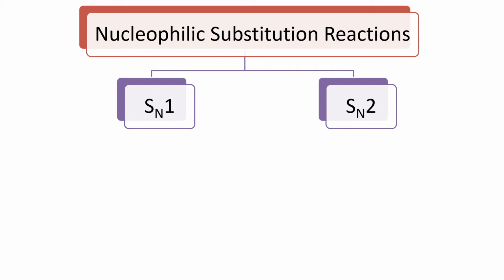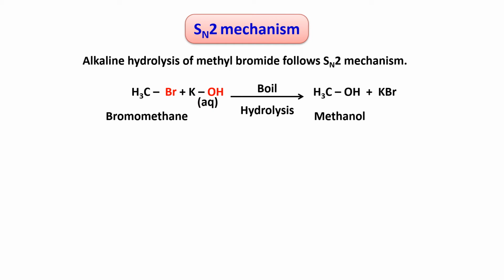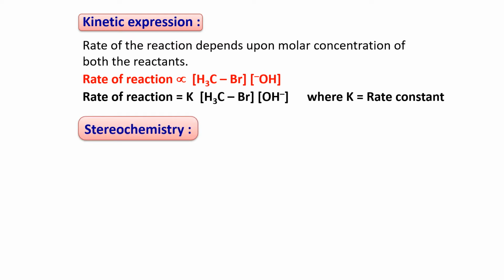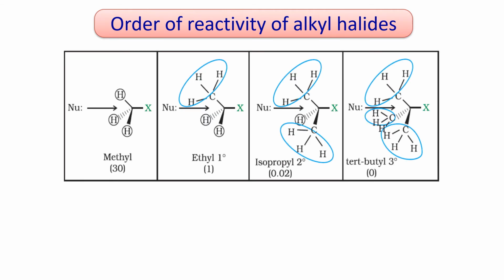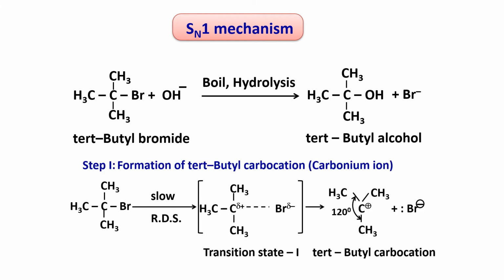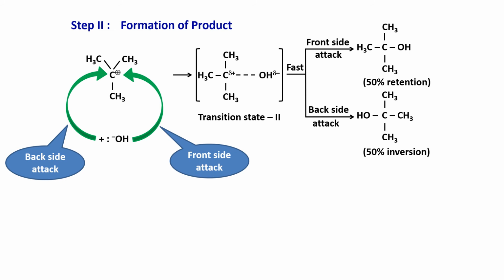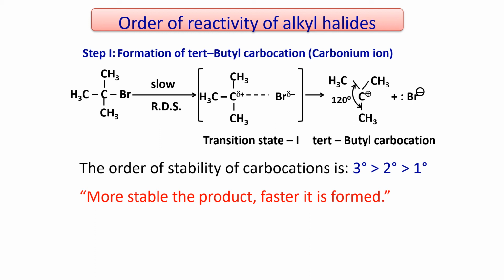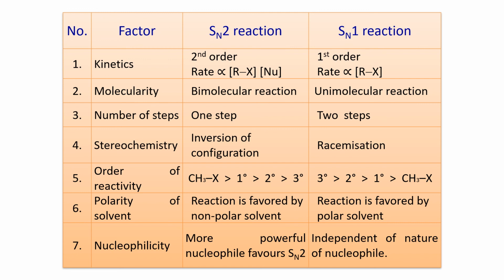Std - XII Chemistry Chapter - 10, SN1 and SN2 mechanisms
Std -XII Chemistry. Chapter - 10 Halogen derivatives. Mechanisms of nucleophilic substitution reactions